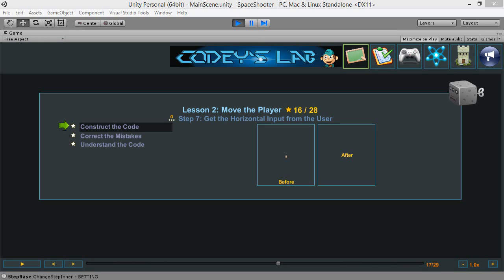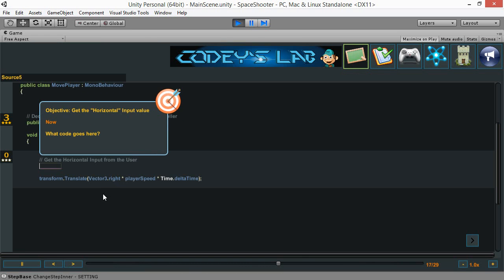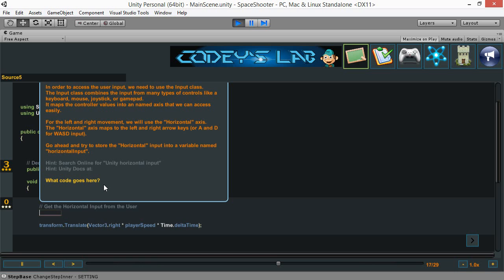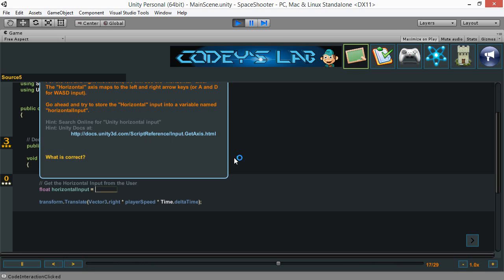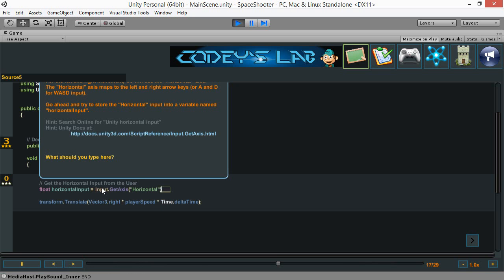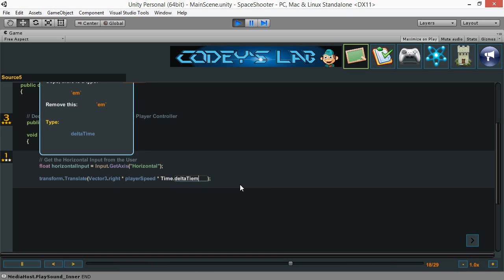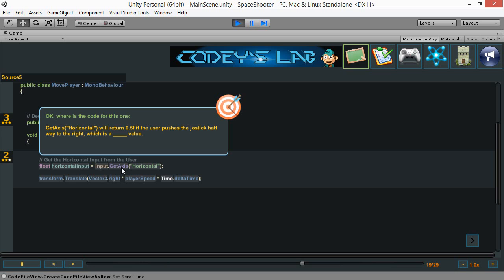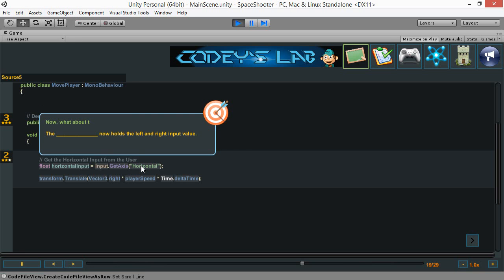Codey's Lab Space Shooter Lesson 02 Step 07